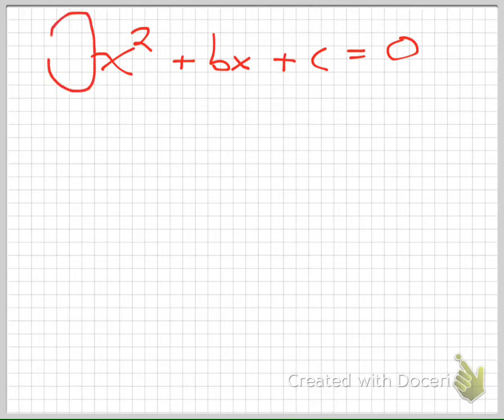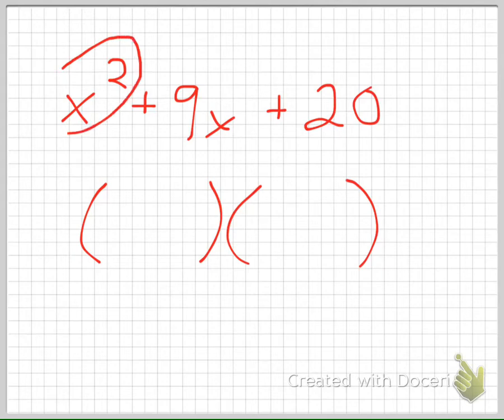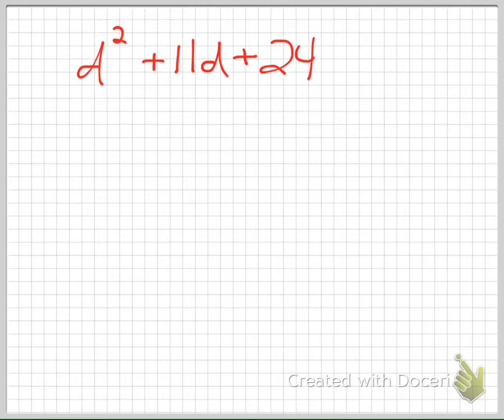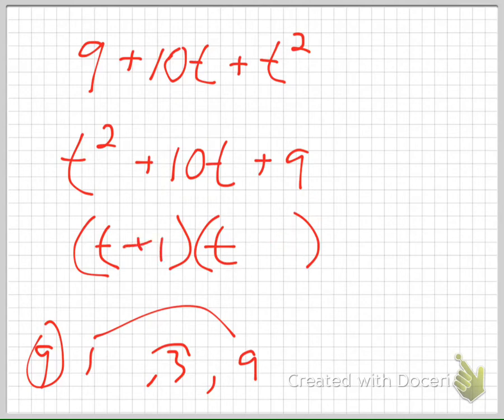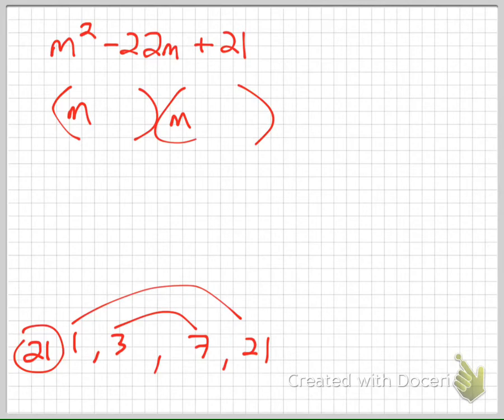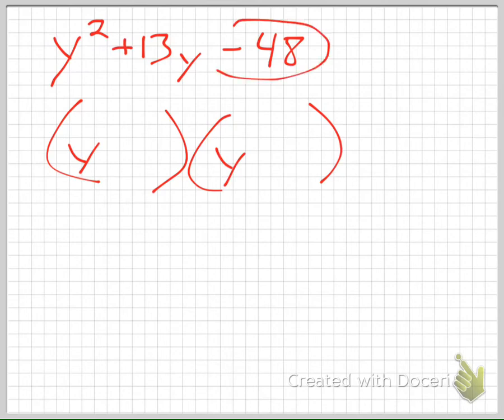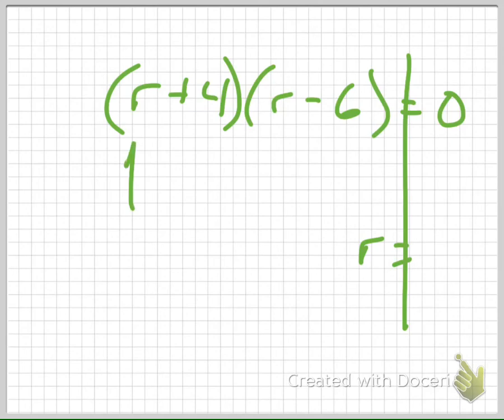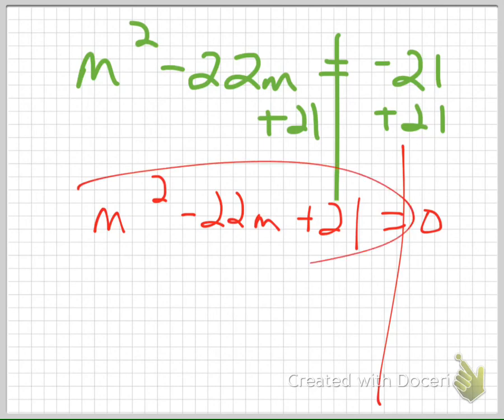WCCA2015 Algebra Lesson 8.3a - Quadratic Equations